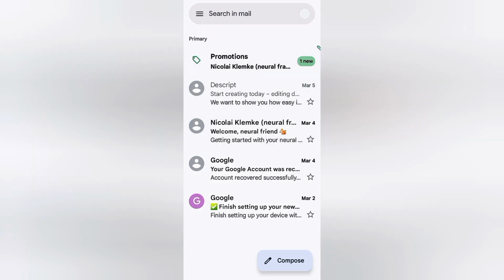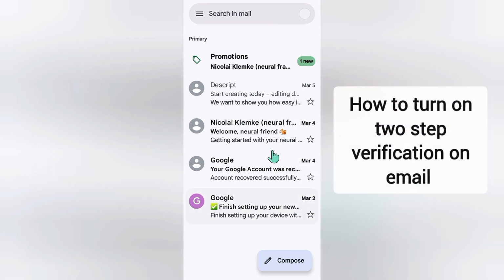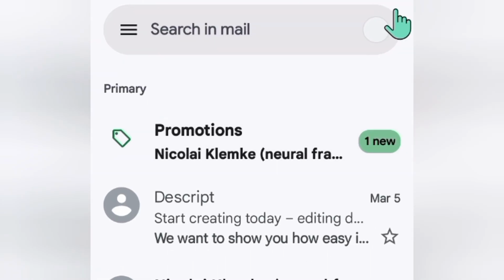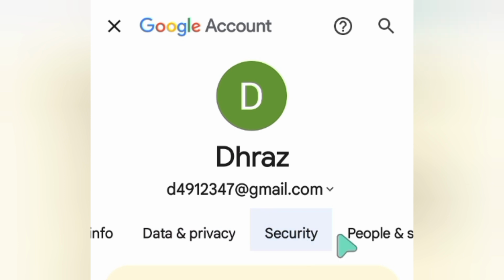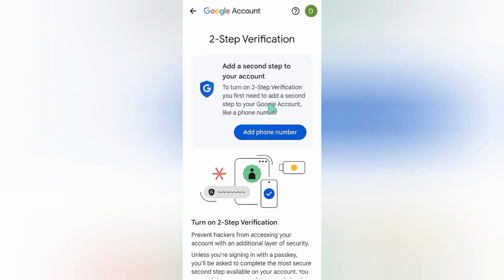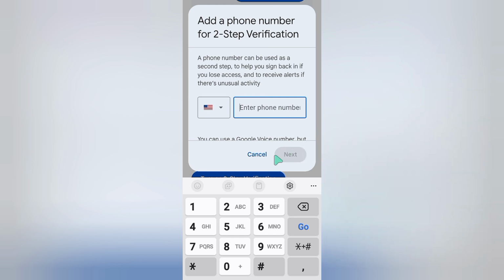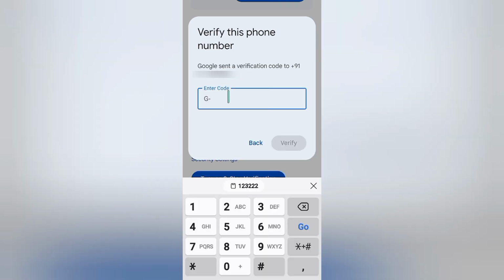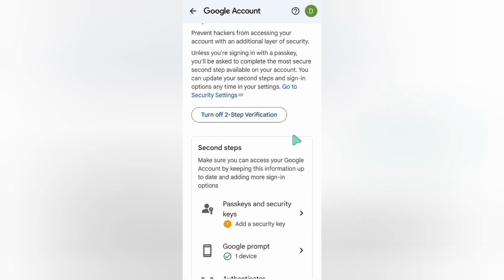How To Turn On Two Step Verification On Email | Turn On 2 Step Verification On Email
Here in this video I've explained the step by step process to turn on the Two Step Verification On Email.

how
how to
how to turn on 2 step verification in gmail account
how to turn on two step verification in gmail account
2 step verification
turn off 2 step verification in gmail account